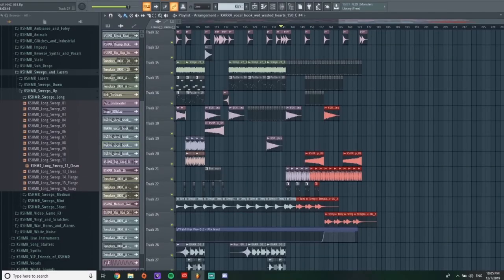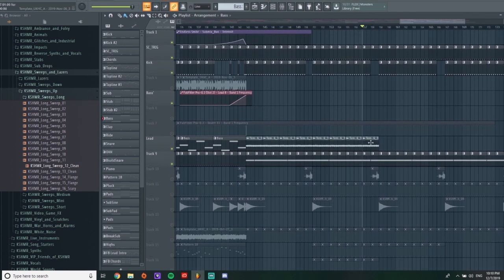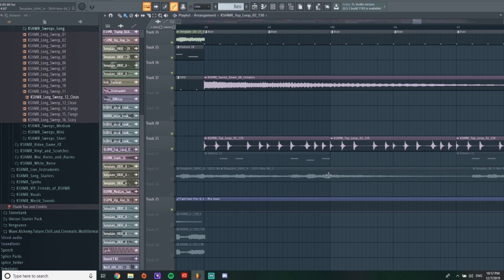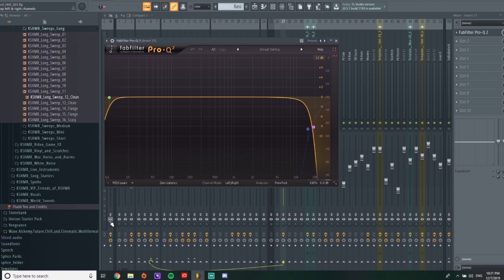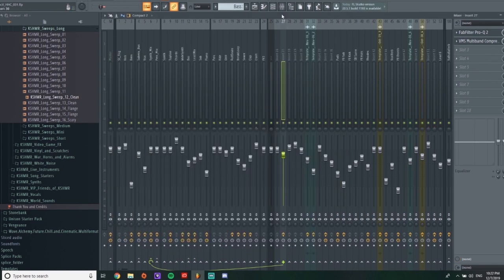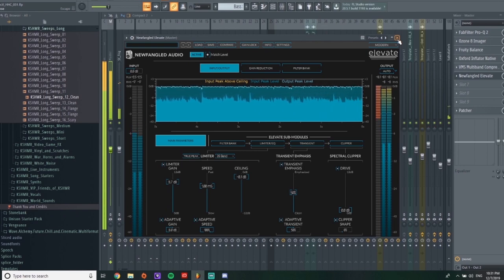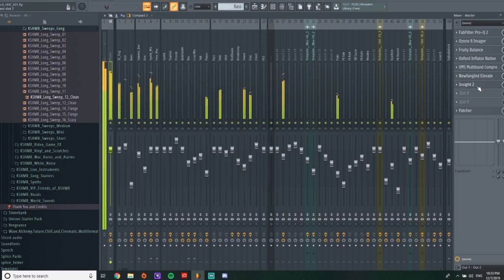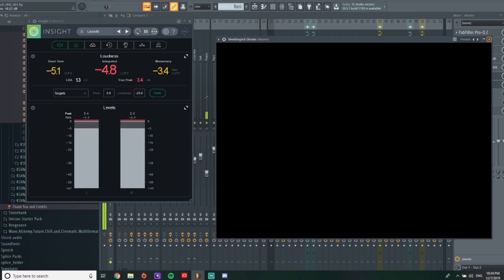Full Track 1: Part 5 - Outro / Mastering (FL Studio: UK / Happy Hardcore Tutorial) [PV9]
In this Happy Hardcore / UK Hardcore FL Studio Production Tutorial, I go over the Outro portion of the song structure. I also take a look at some Mixing and Mastering techniques using some EQ, Multiband Compression using the Vengeance Multiband Compressor as well as Newfangled Elevate for our maximizer.